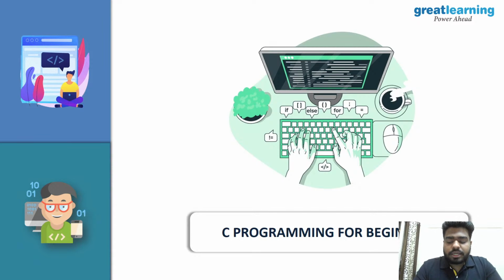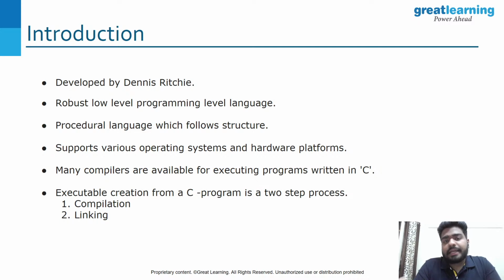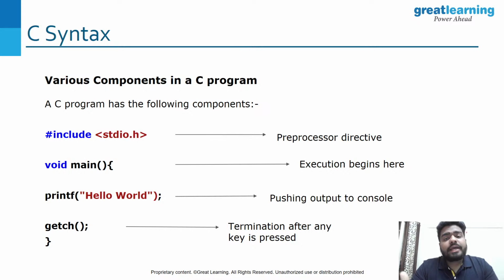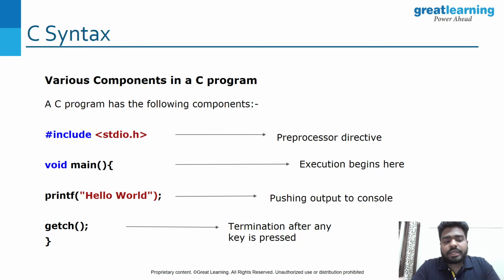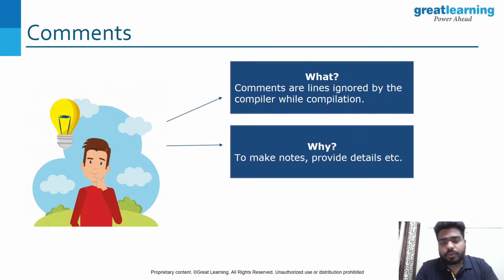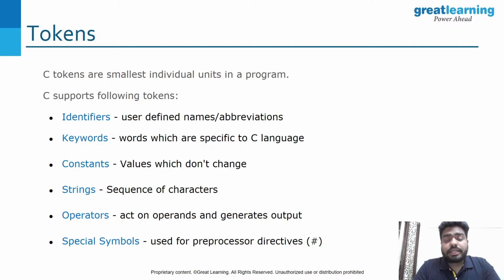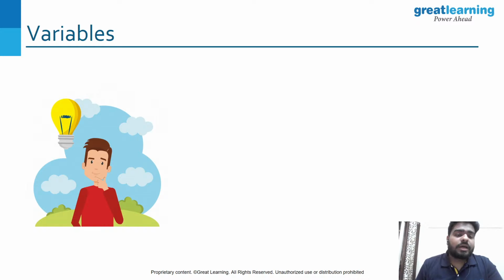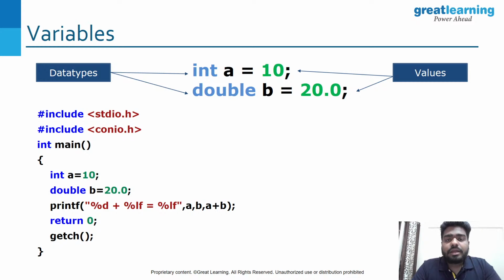C Programming for Beginners | Great Learning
Great Learning brings you this live session on "C Programming for Beginners". 'C' is called the mother of all languages and is used widely across different industries. This language is a must for students and working professionals to become a great Software Engineer, especially when they are working in the Software Development Domain. In this live session, we will be covering major concepts of C such as Different Variables, Different Data Types being used, its Operators, Flow Control Statements, Structure, and a lot more.